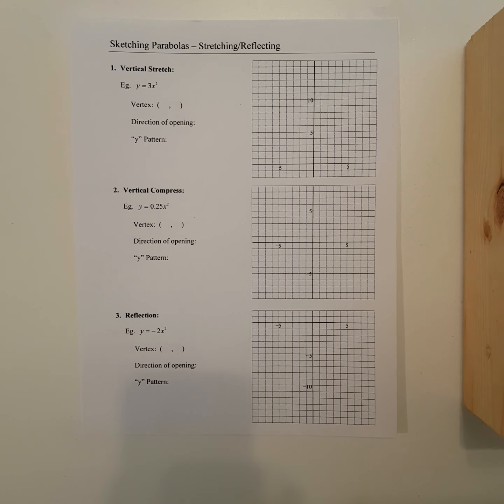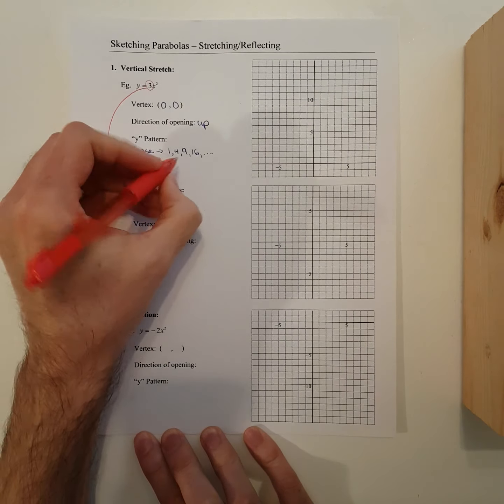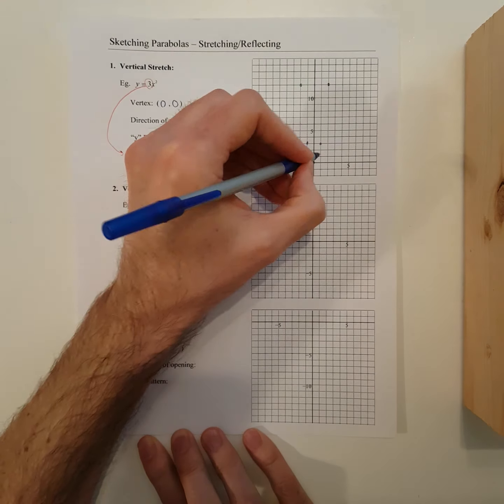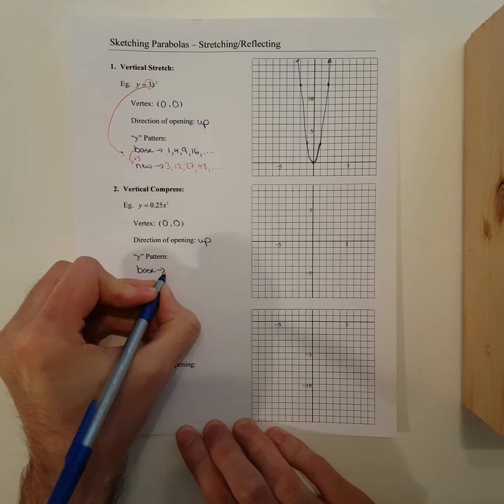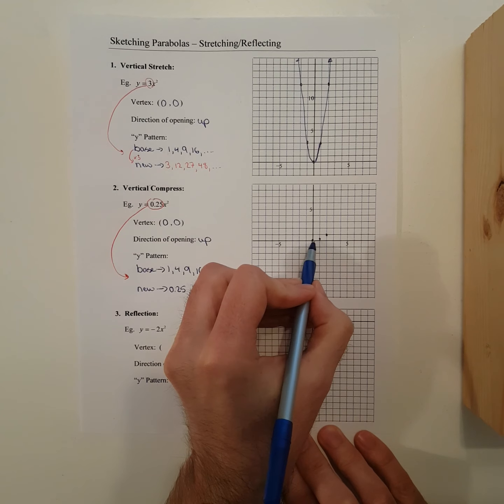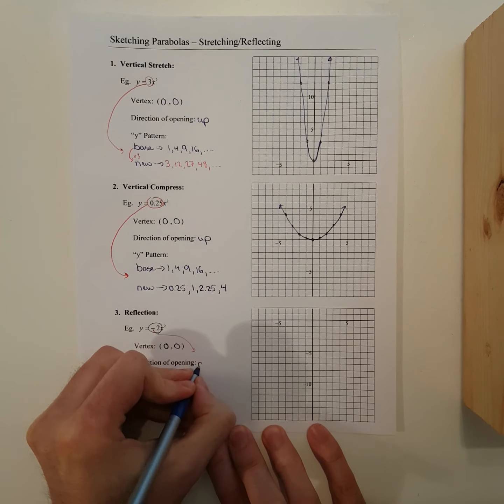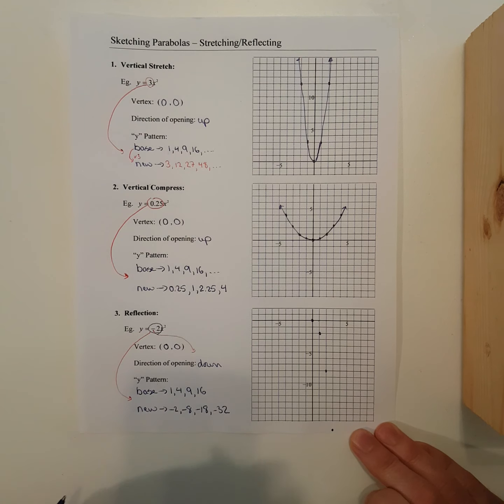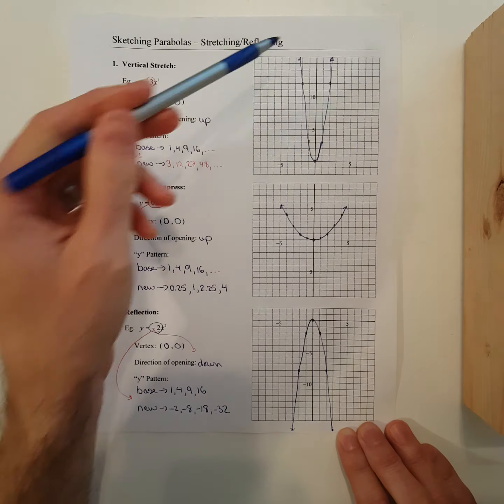Sketching Parabolas - stretching and reflecting